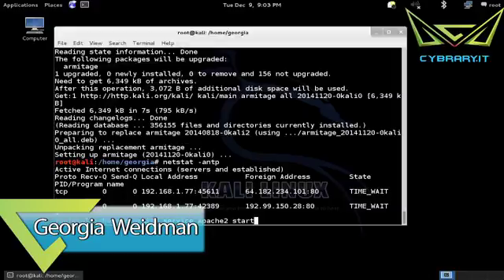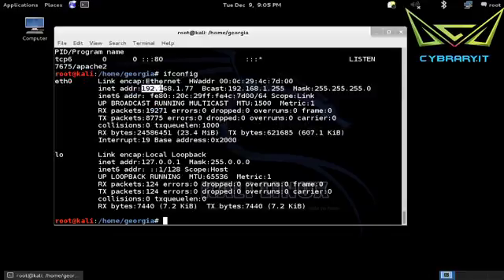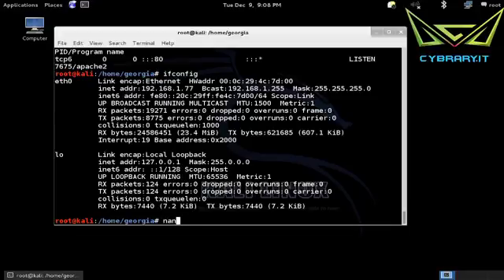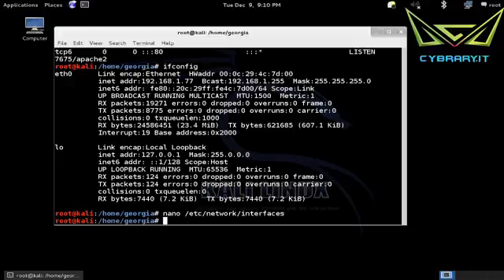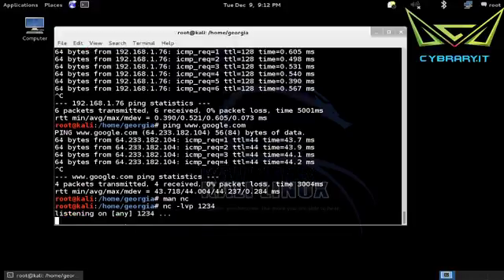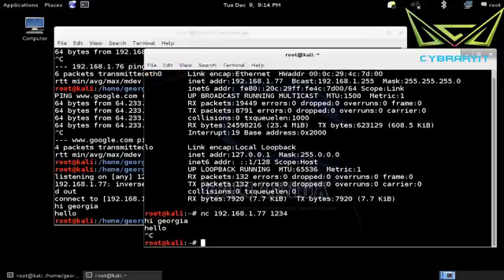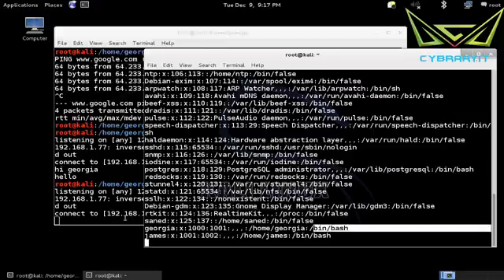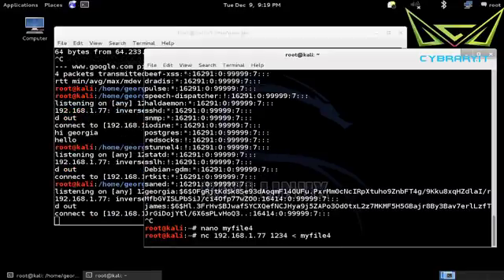Advanced Penetration Module 01 Part 5 Linux from cybrary2 on Vimeo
Ethical hacking with linux